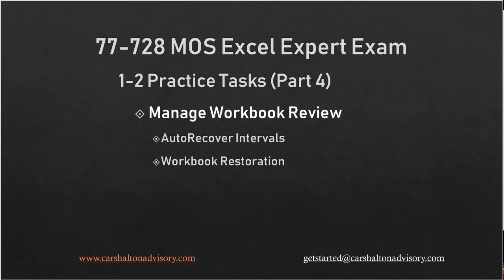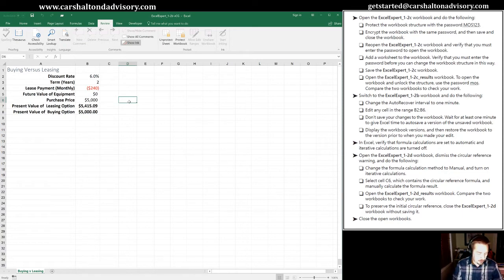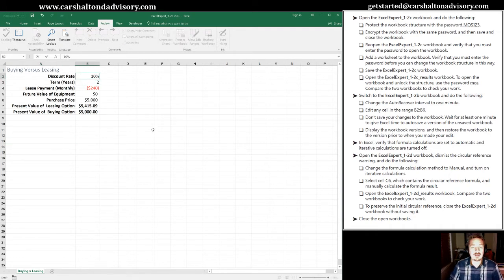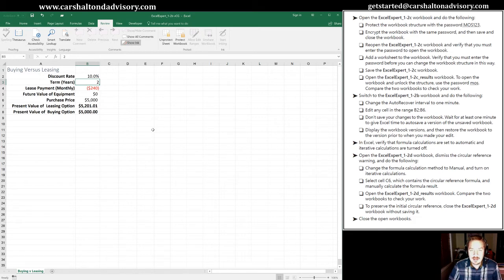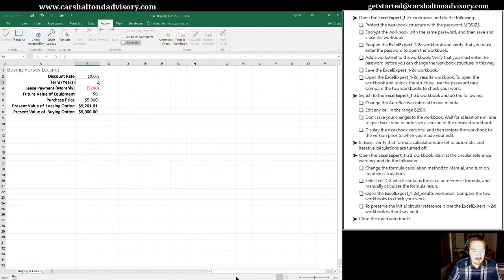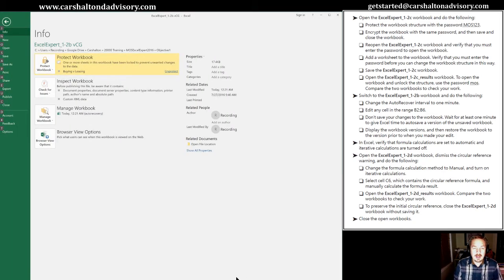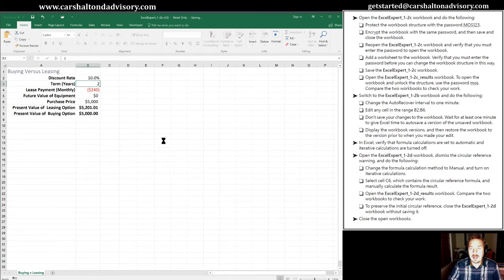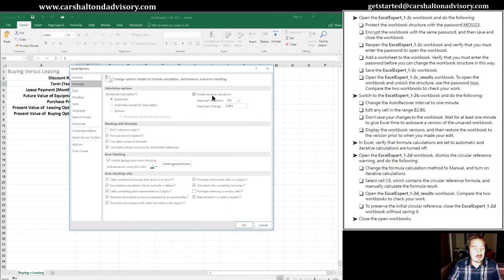Obj. 1-2 (4/5) Manage Workbook Review 77-728 MOS Excel 2016 Expert Tutorial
Objective 1-2 'Manage Workbook Review.'

This video covers the 4th section of practice tasks:
 - Setting AutoRecover interval; and,
 - Restoring workbook from an autosave version.